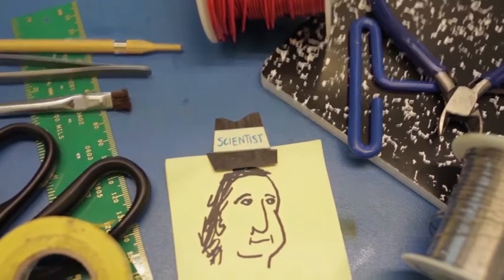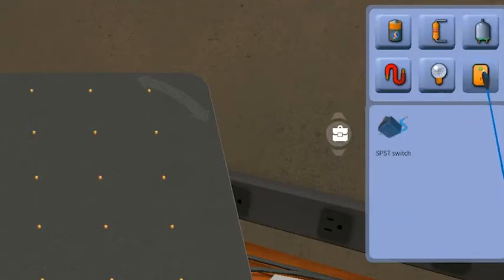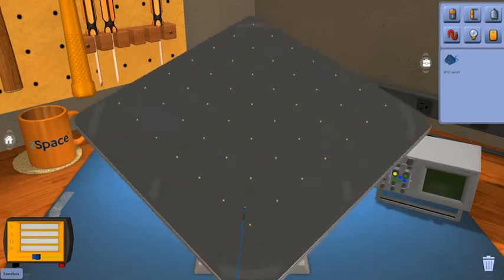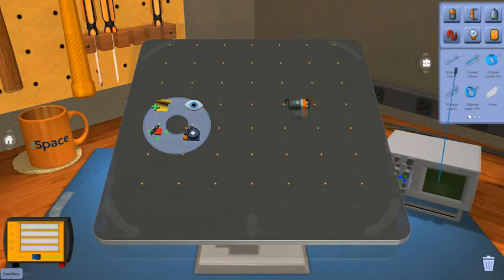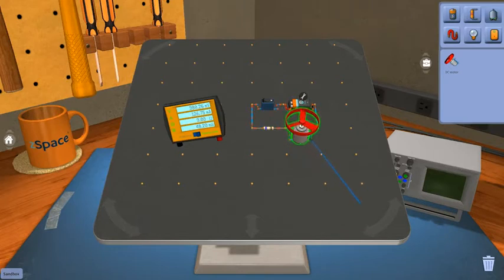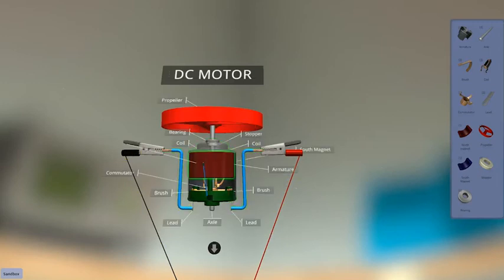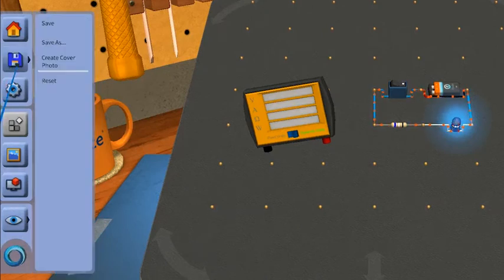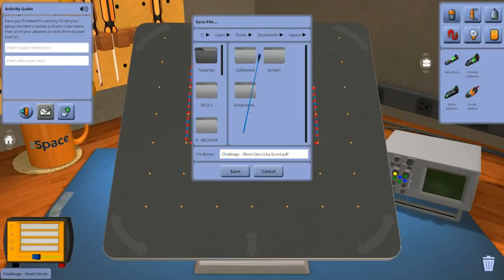How to: Franklin's Lab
Learn the inventory components and how to visit the workbench to fix or investigate circuit components.